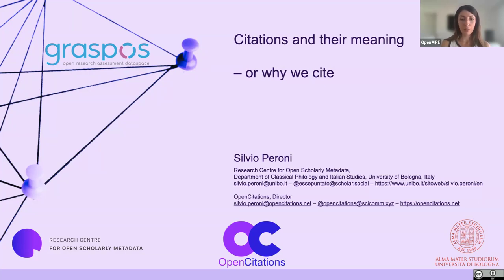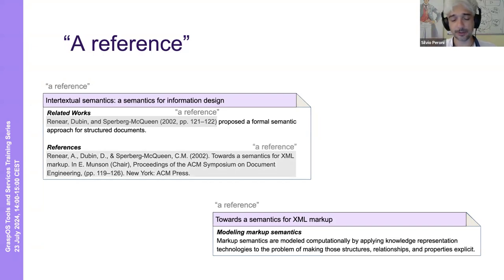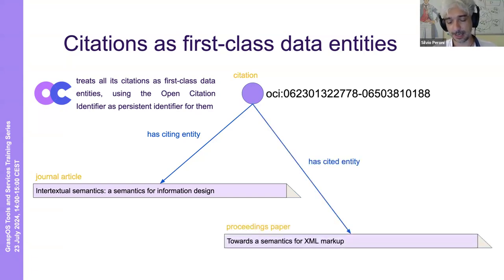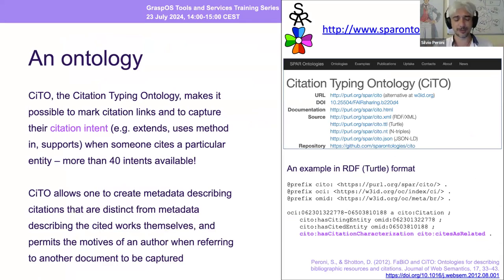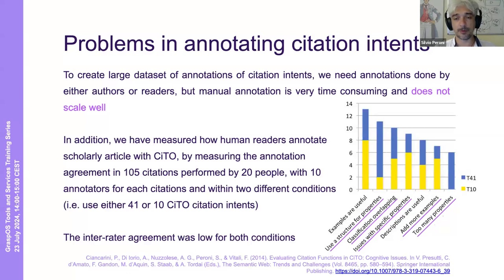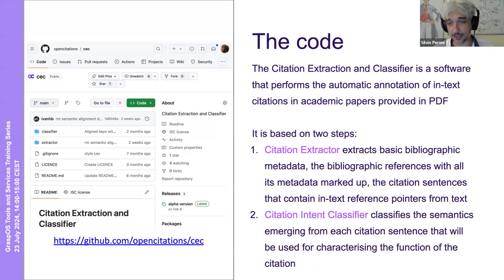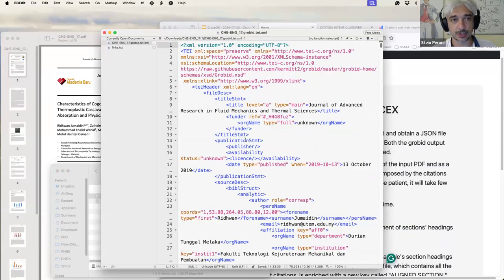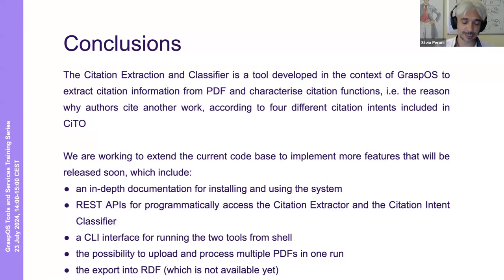3rd Training of GraspOS: Citations and their meaning – or why we cite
Date: 23 July 2024, 14:00-15:00 CEST

Bibliographic citation, i.e. referring from a citing entity to the cited one, is one of the most critical activities of an author in producing any bibliographic work. Indeed, acknowledging the sources we use to back our research stands at the very core of the scholarly enterprise.

The network of citations created by combining citation information from many academic articles, books, proceedings, etc., is a source of rich information for scholars: a PhD student surveying the literature for her thesis exploits citations to find relevant articles; a senior researcher deepening his research exploits citations to continuously find new material; a reviewer reads citations to understand if the citing works are up-to-date and well-connected to others; a professor writing a project proposal uses citations to spot recent works and helpful links; and several other examples could be listed here.

However, the reasons behind such acts of citing are manifold. Usually, it is because the author has gained assistance of some sort, perhaps in the form of background information, ideas, methods or data, from the cited previously published works and wishes to acknowledge this. Sometimes, citations may be made because the citing works review, critique or refute previous works. In this seminar, I will introduce existing data models for classifying citation intents (or functions) that we are using as a starting point in the context of the GraspOS project and will briefly show the tool we are developing to extract such citation semantics from scholarly articles in PDF format.

Training Objectives:
-Understand the different dynamics behind citations.
-Explore ontological models for citation characterisation.
-Get the basics in using a tool for inferring such citation characterisation.

Learning outcomes:
At the end of the session, the participant will understand the importance of citation semantics, learn about ontological models dedicated to describing such semantics, and finally be able to use a tool for extracting citation semantics.

-Speaker: Silvio Peroni (University of Bologna)
-Moderator: Zenia Xenou (OpenAIRE)
-Venue: Virtual event via Zoom supported by OpenAIRE AMKE